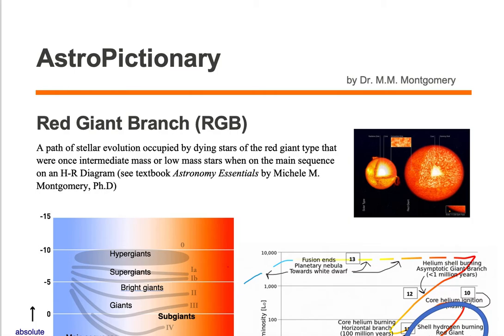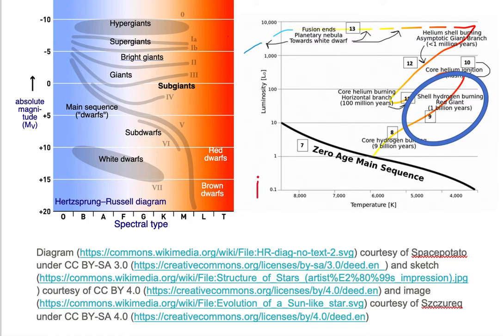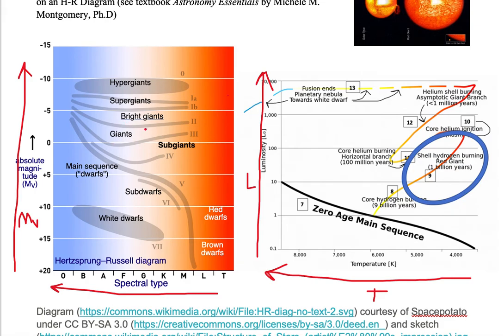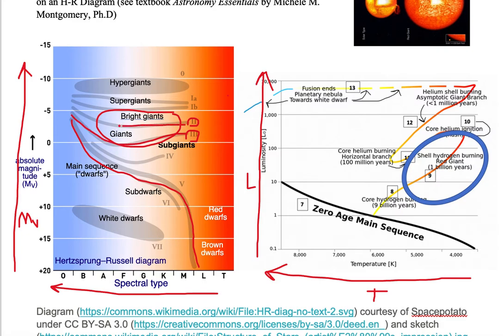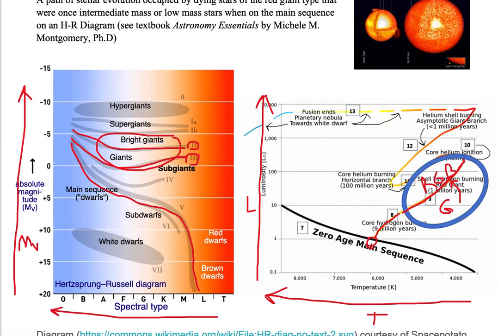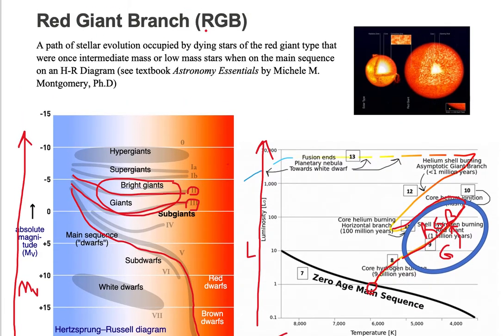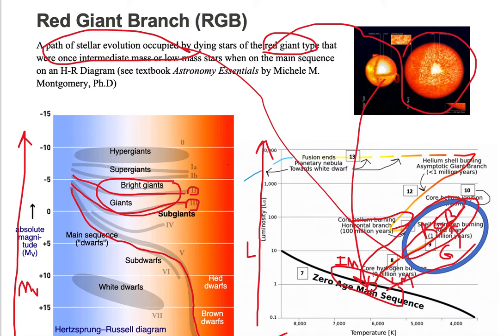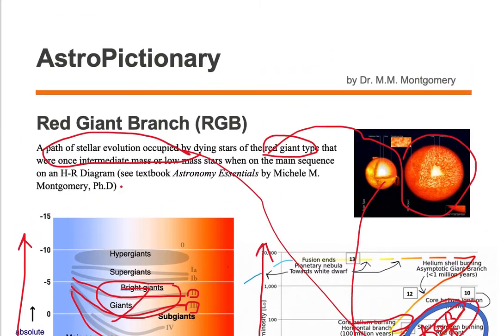Red Giant Branch (RGB)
AstroPictionary
Astronomy  Vocabulary